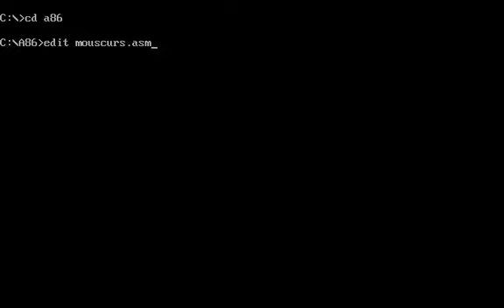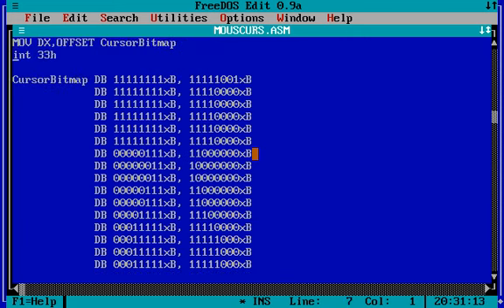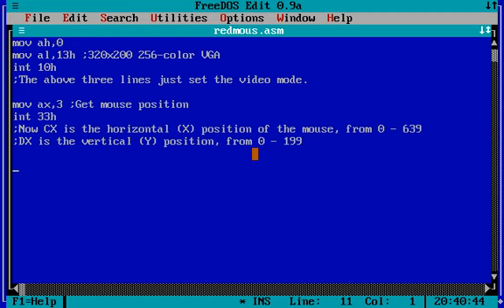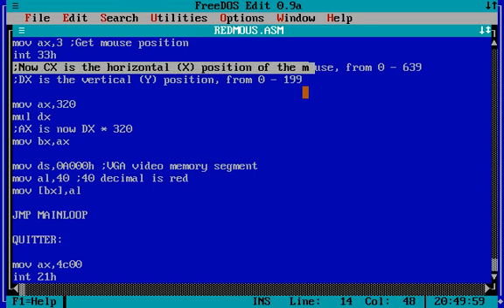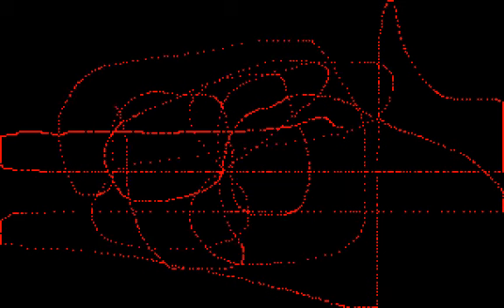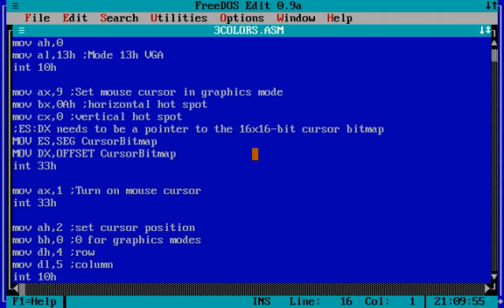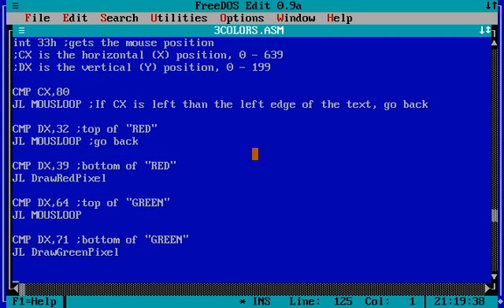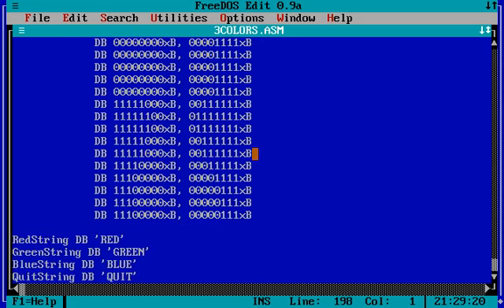Three simple mouse routines in assembly language for DOS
In this video, we see three simple assembly-language programs showing how to do basic mouse routines in DOS. In order, the things these programs do are:
- Enable a black-and-white mouse cursor
- Move a graphical element on the screen in response to mouse movement (which is what you'd need to do to make a color mouse cursor)
- Place something on the screen and react appropriately when the user clicks on it

EDIT: Thanks to kpanic23 for pointing out that dividing by 2 in binary is as easy as shifting all bits one position to the right, and so I could have divided CX by 2 with the single line "shr cx,1".